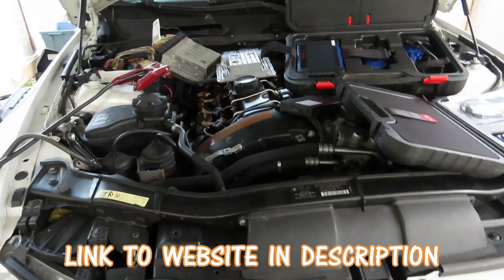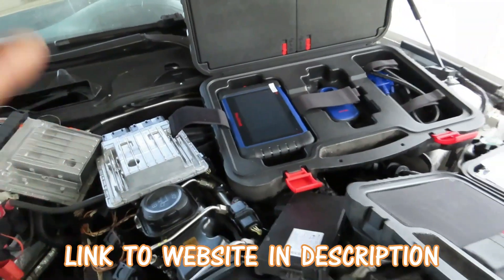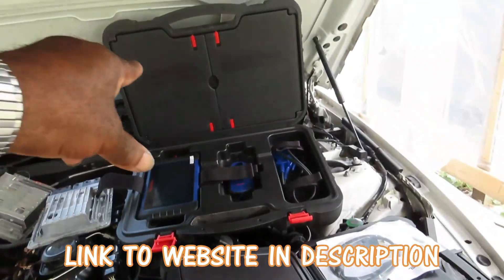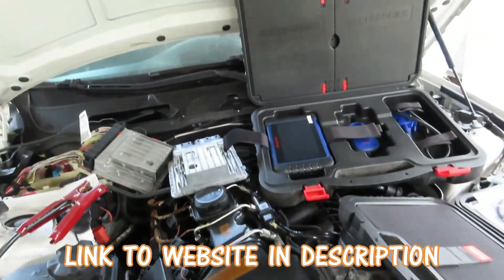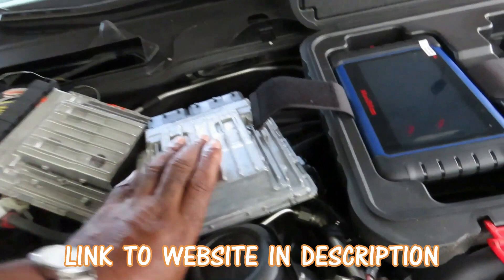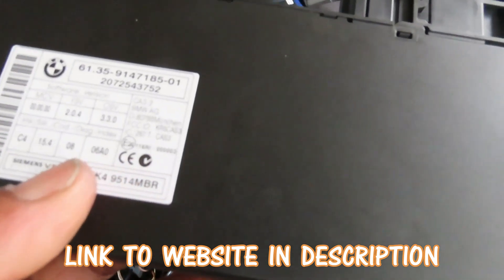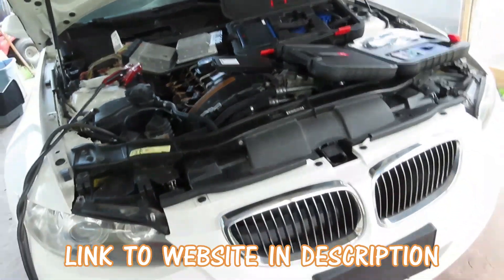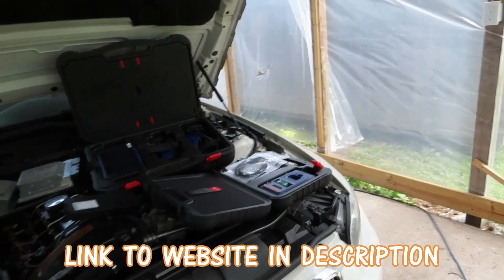BMW DME And CAS Programming Using The Autel IM508, IM608, And The XP400 PRO, Autel Classes!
We are now starting our in depth Autel classes on our website starting off with one of the most difficult jobs out there, programming a USED DME to a 2008 BMW 335xi using the Autel IM508 (can use the IM608) and the XP400 PRO.
We will also be uploading ALL our Autel AL539B teaching videos in the coming weeks.
PLEASE NOTE: These lessons are very easy to follow, but they will require a lot of patience, and our HELPTECH team will be there to help!